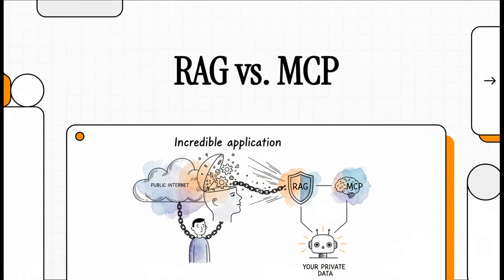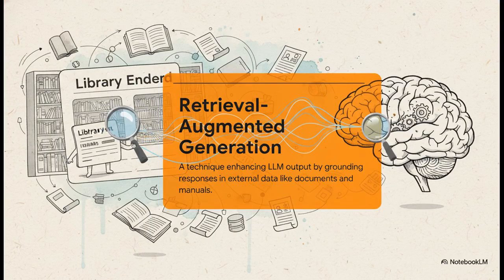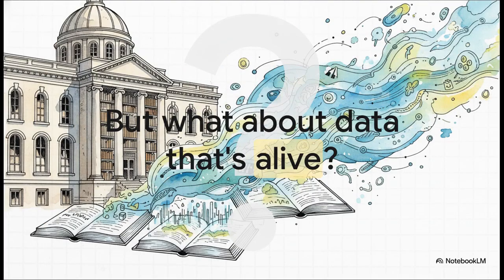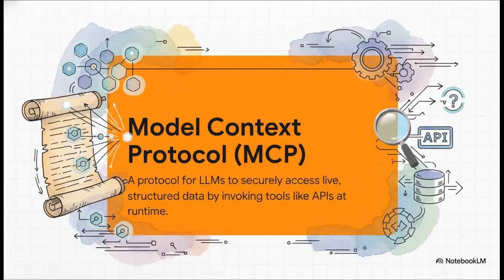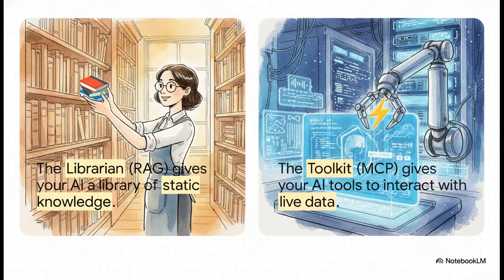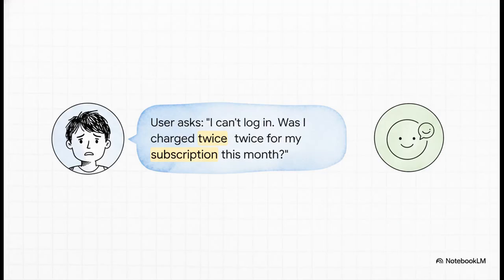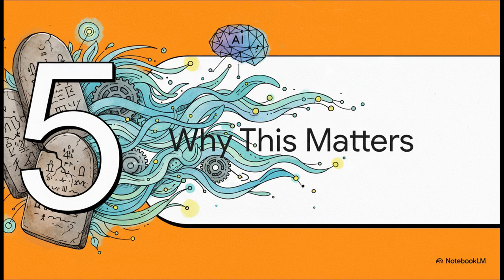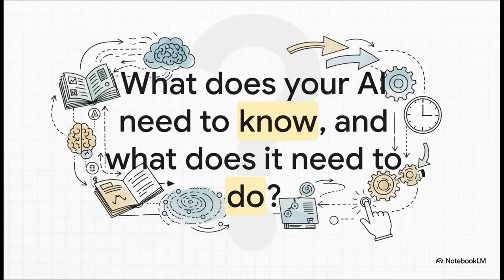RAG vs MCP Explained | The Future of AI Agents?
RAG vs MCP explained in the simplest way possible 🚀

If you are working with AI, LLMs, or building intelligent agents, understanding the difference between Retrieval-Augmented Generation (RAG) and Model Context Protocol (MCP) is crucial.

In this video, we break down:
• Key differences between RAG and MCP
• When to use RAG vs MCP
• Real-world use cases
• How AI agents use both together

💡 RAG helps models retrieve external knowledge
💡 MCP helps structure and manage context between systems

Whether you're a developer, AI enthusiast, or building automation systems, this video will give you clarity.

🔥 Perfect for:
- AI developers
- Backend engineers
- Automation builders (n8n, Zapier, etc.)
- Anyone exploring AI agents

RAG vs MCP
BIG DIFFERENCE
DON’T CONFUSE THIS
AI AGENTS SECRET